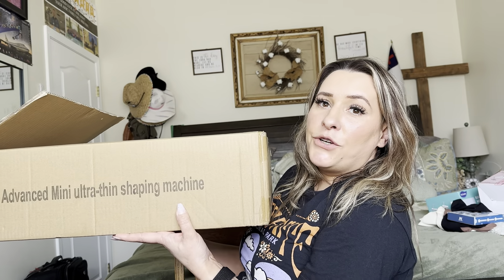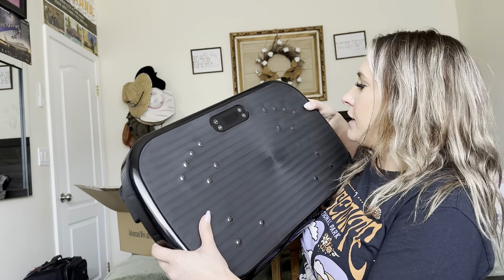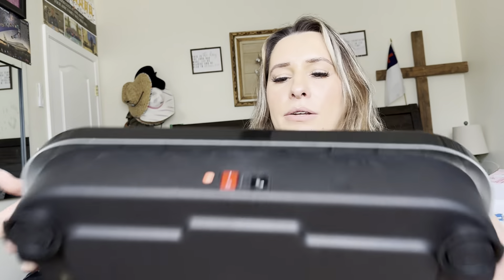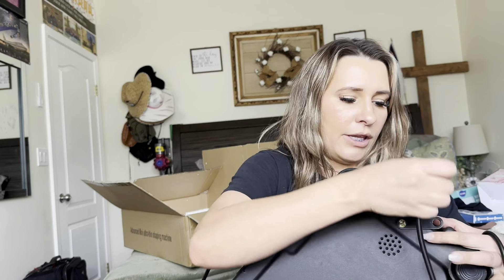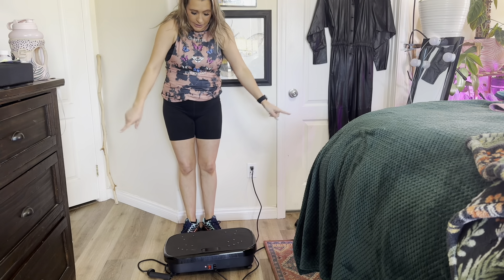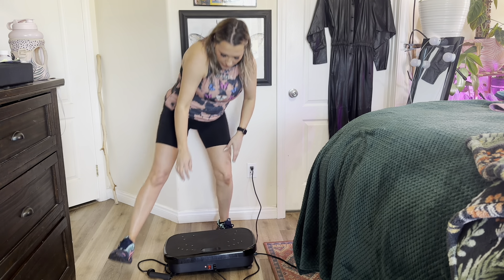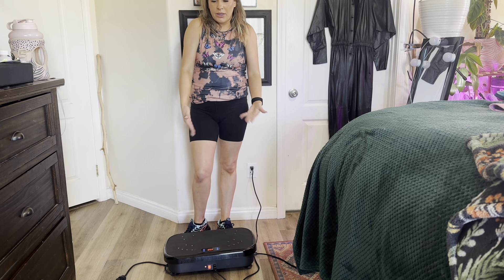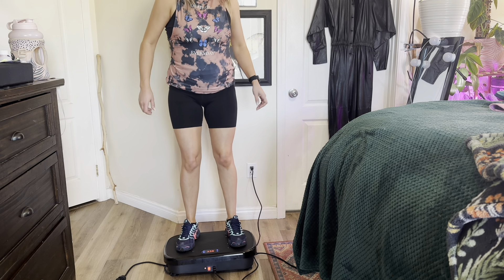PUREROYI Vibration Plate Exercise Machine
Vibration Plate Exercise Machine, Power Waver Vibration Plate Platform for Lymphatic Drainage Whole Body Vibration Plate Machine Helps Weight Loss Shaping Toning Wellness Home Gyms Workout